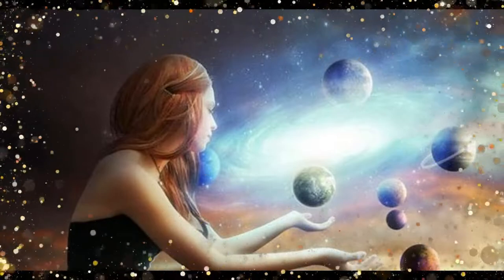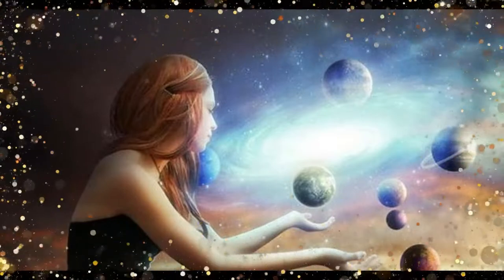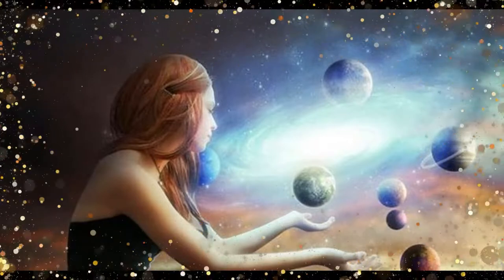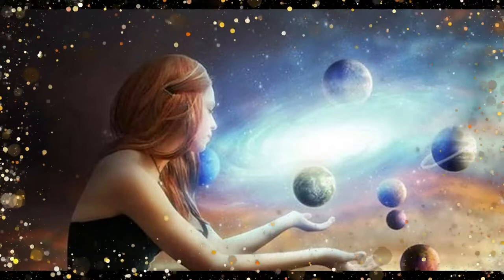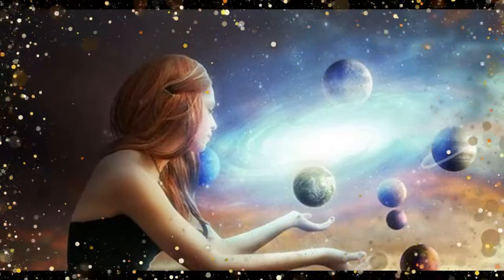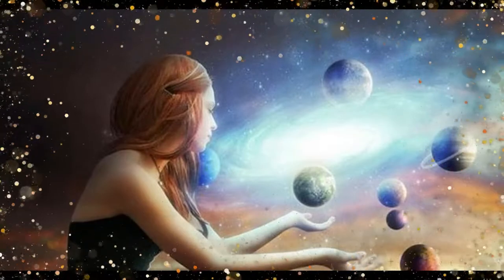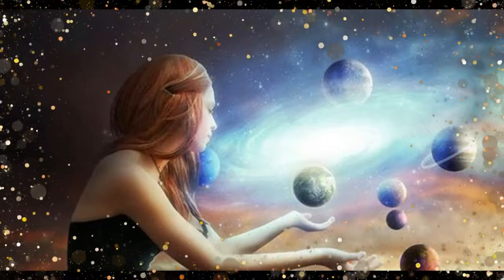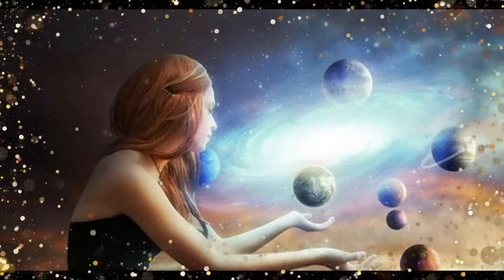Change your Thinking & Change your Reality Instantly Affirmations Plus Subliminal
If you are watching Affirmations, you know that miraculous shift that happens in your life after using them.
 I challenge you to use these affirmations and subliminal for 30 days, It is a total and abundant surrender to the universe.

In response the Universe will provide you with AMAZING gifts of abundance and huge blessings.

My name is Renee, I'm a mom of five, hence the name Mommy4FiveGriffins (LOL) I also have 7 grandchildren.

Much love!
~Renee G